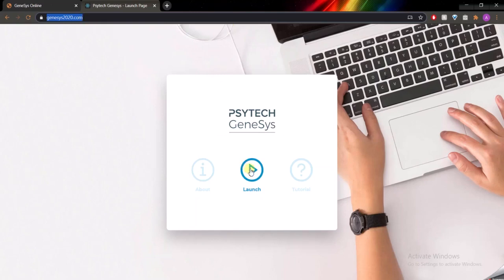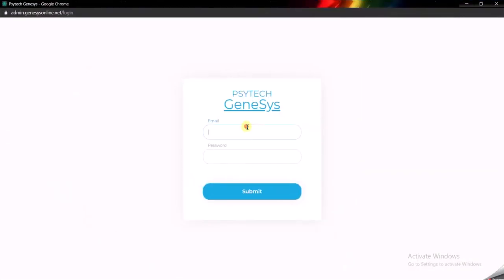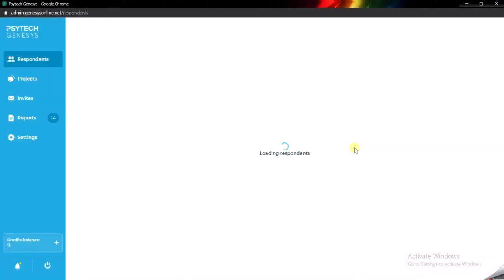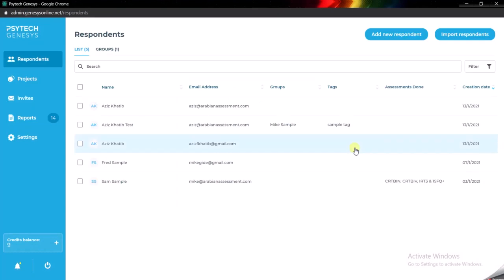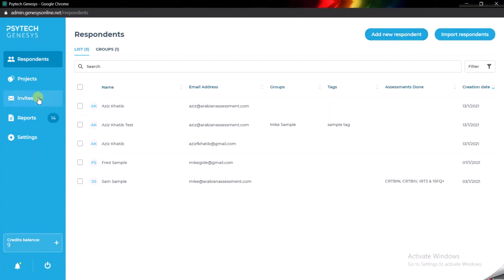Genesys 2020 - New Assessment Platform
Part 1/5

How to use the new Genesys platform